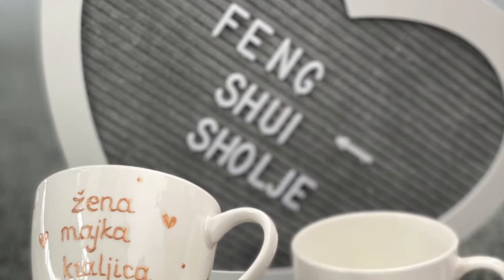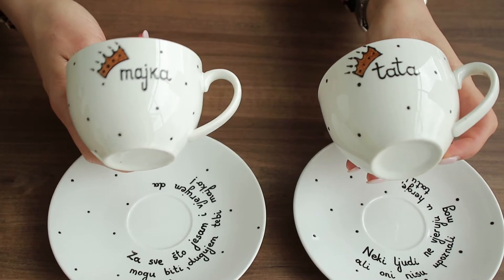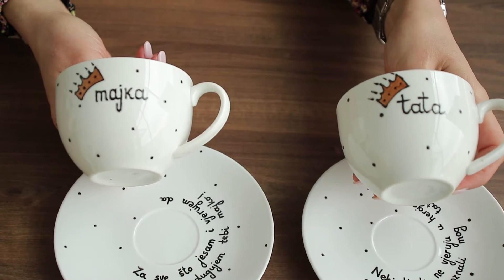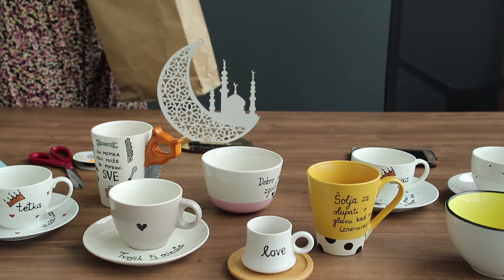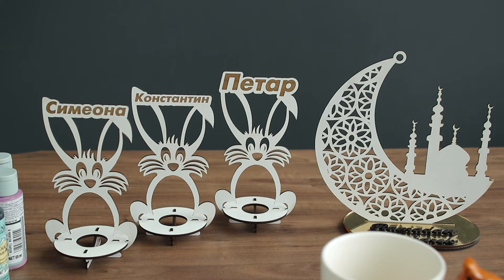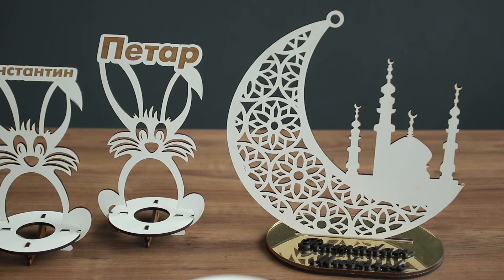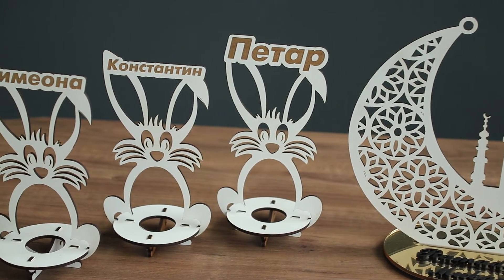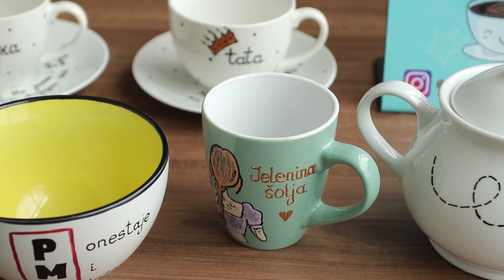Kreativni Market - FENG SHUI Šolje